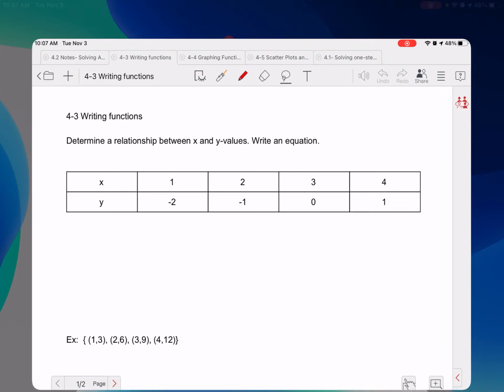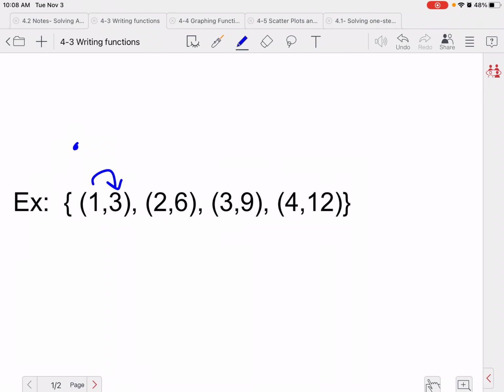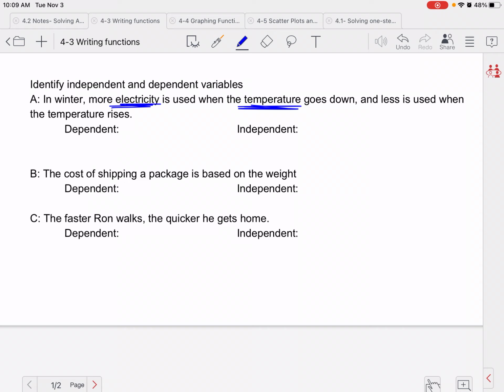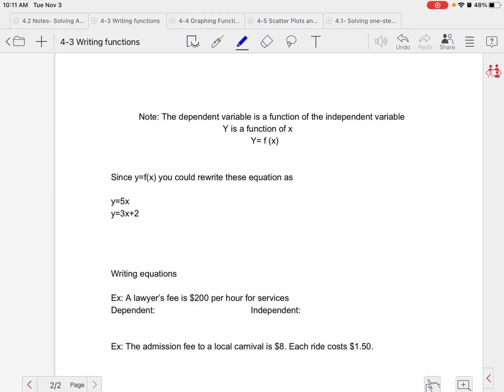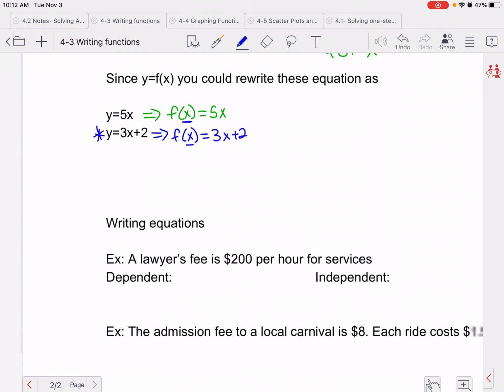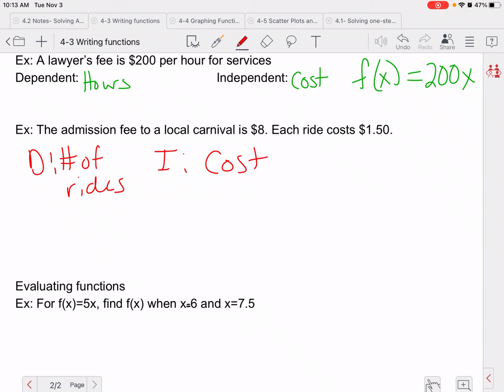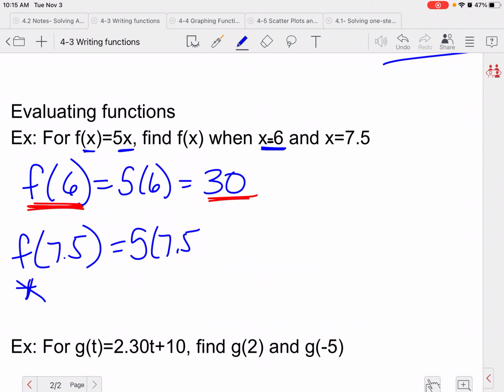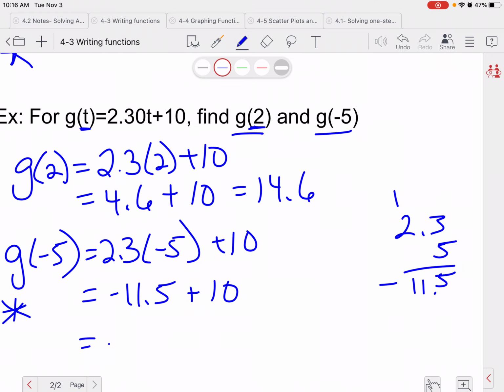4?3 Writing functions